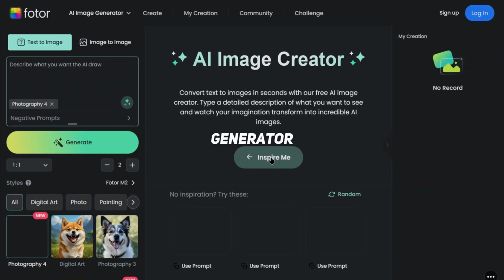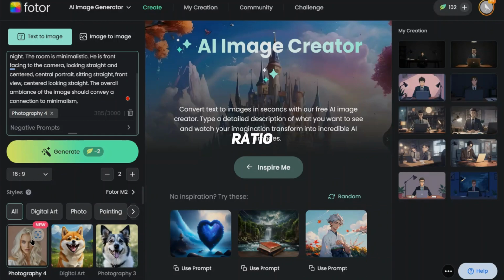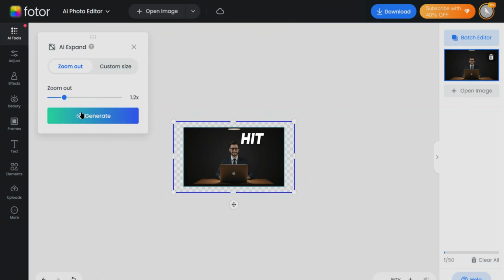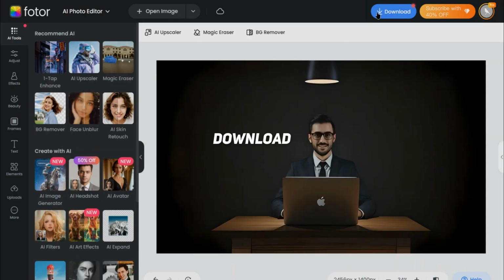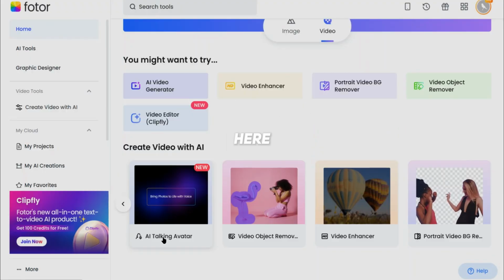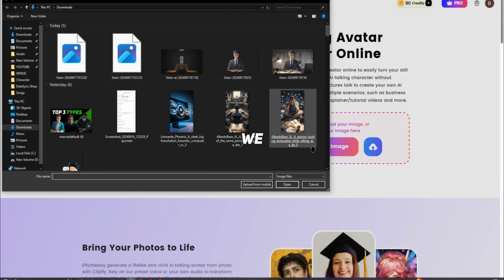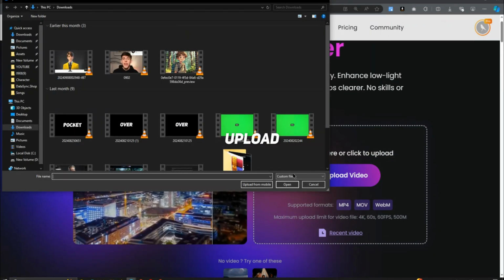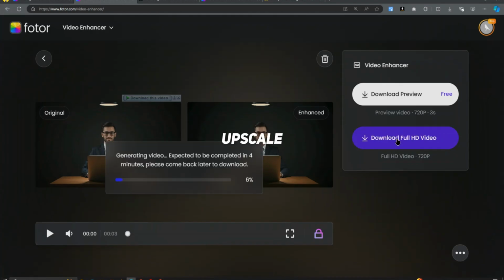Complete Tutorial - AI Talking Character for YouTube